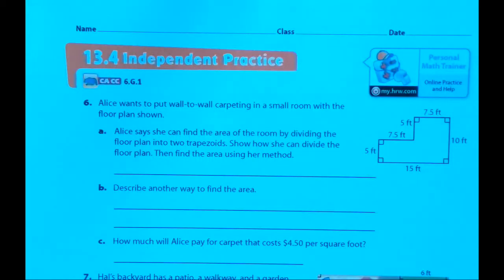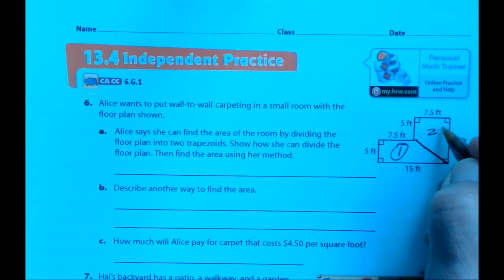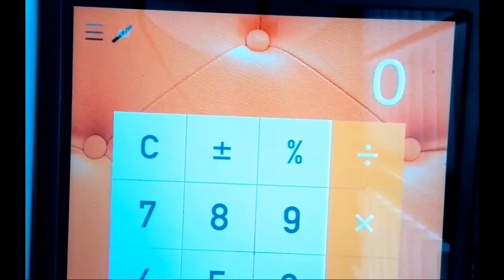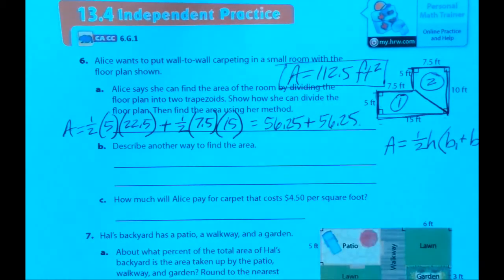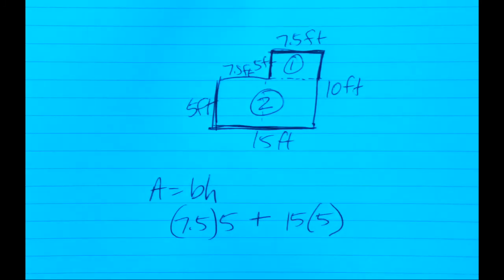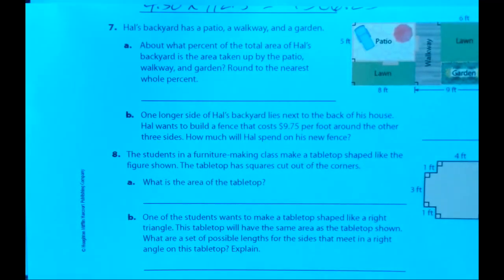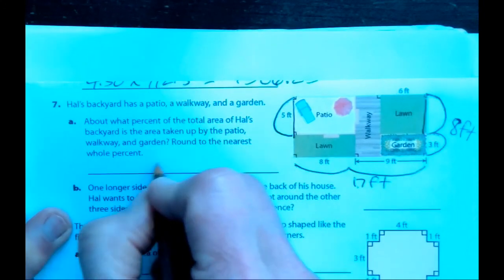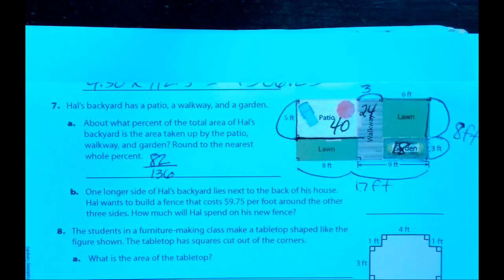Page 395 Word Problems